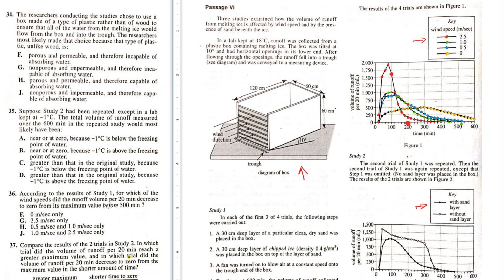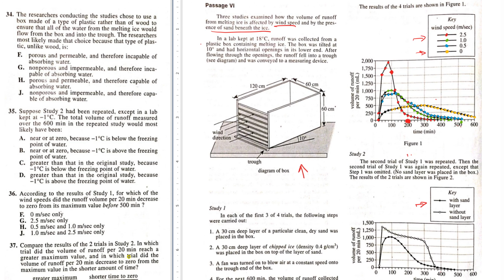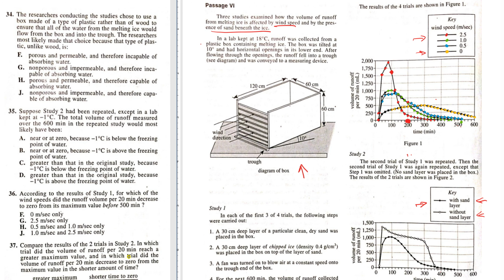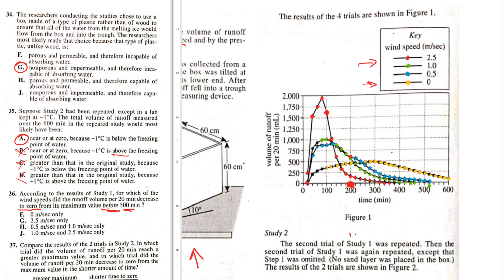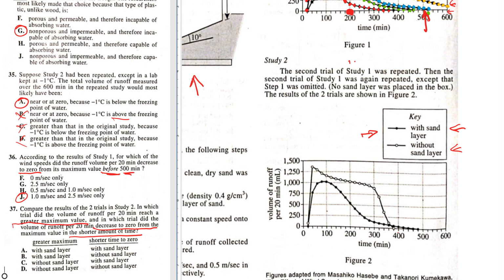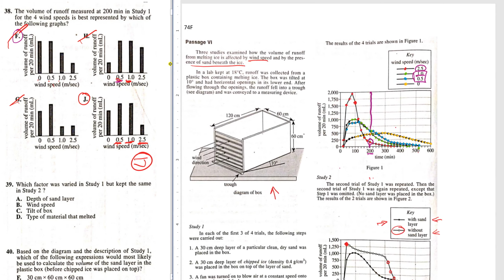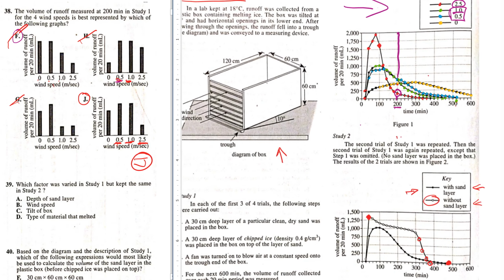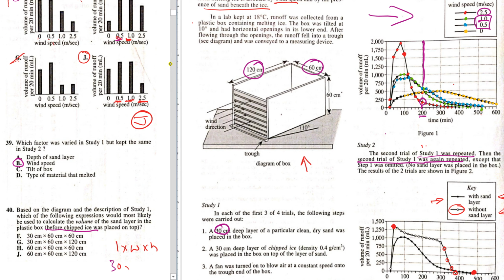ACT SCIENCE PARAGRAPH WITH UNUSUAL GRAPHS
How to answer questions on  an ACT Science passage that has unusual graphs